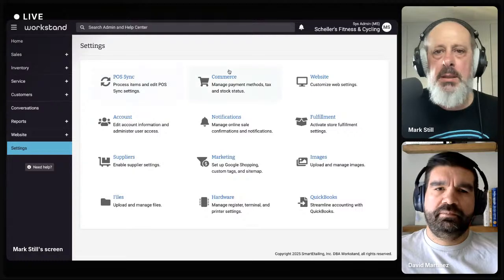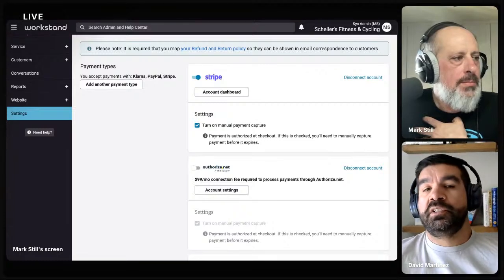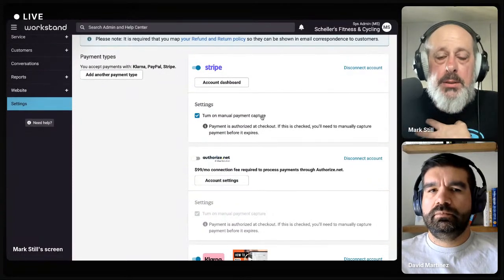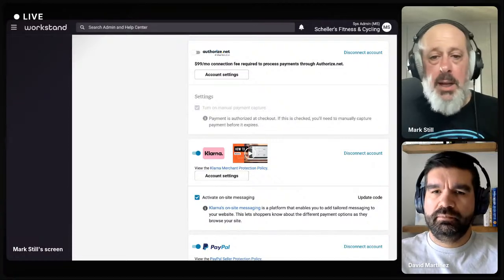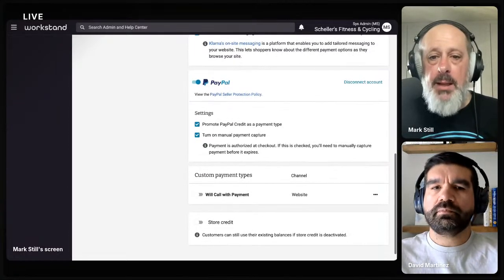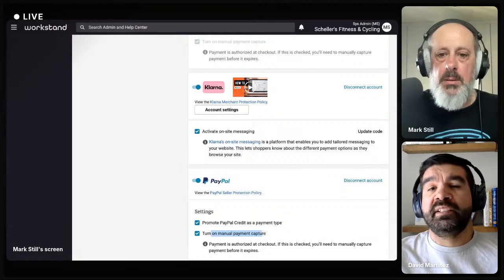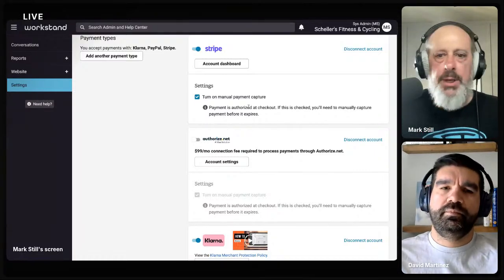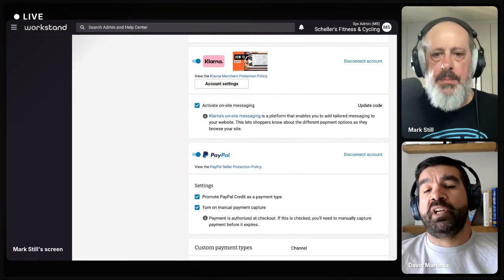Payment Methods - give your shoppers options to spend money with you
Shoppers like options and that certainly applies to having options on how they pay for purchases. Workstand provides a path for multiple payment options at checkout on your website so take advantage of all of those option to improve conversion rates and average order values.